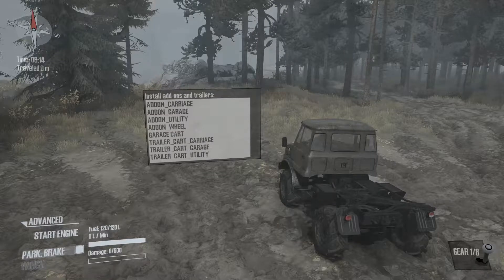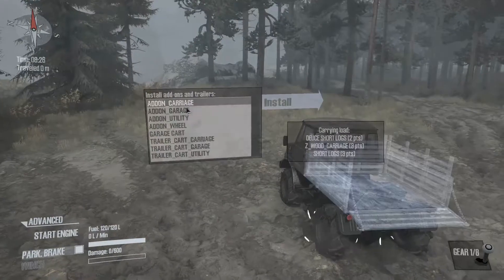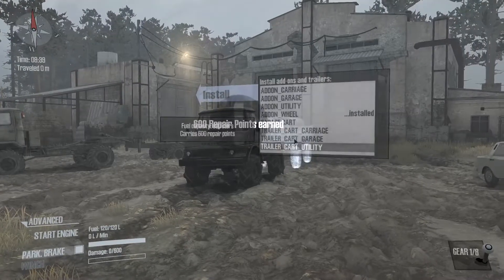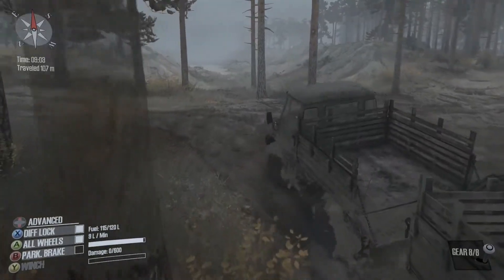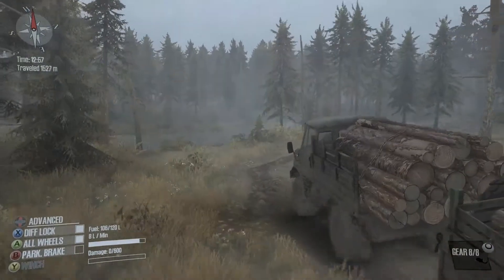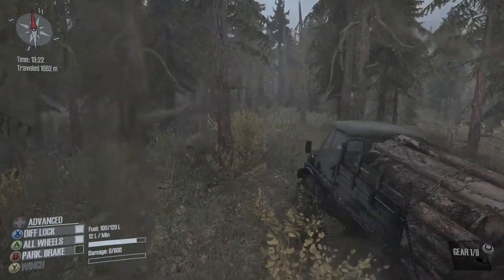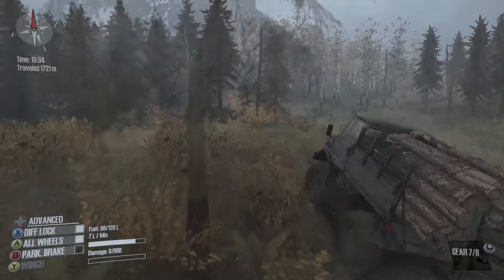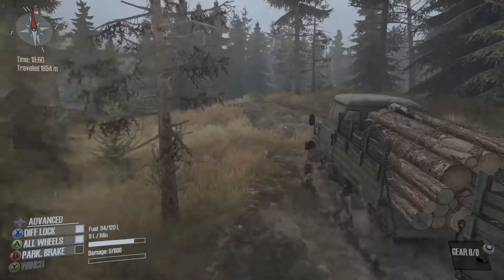Spintires: Mudrunner - "Gominu" Mod Test - Delivering logs on Seashore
Testing out the "Gominu" by Voto.1979 by delivering some logs on Seashore.

Spintires: MudRunner is the ultimate version of the million-seller indie hit Spintires. Like Spintires before it, Spintires: MudRunner puts players in the driver seat and dares them to take charge of incredible all-terrain vehicles, venturing across extreme landscapes with only a map and compass as guides!

A huge upgrade over its predecessor, this edition comes complete with a brand new Sandbox Map joining alongside the original game's 5, a total graphical overhaul, a new Challenge mode with 9 new dedicated maps, 13 new vehicles and other comprehensive improvements. It’s not just an enhanced edition, it’s the ultimate off-road experience!

With your map, compass, winch, and your driving skills as allies, go solo or join up to three others in the coop multiplayer. Download mods created by the passionate community for truck-loads of content and an ever-evolving Spintires: MudRunner experience.